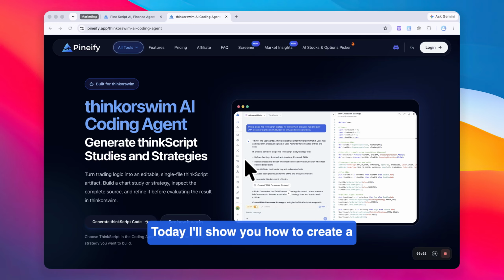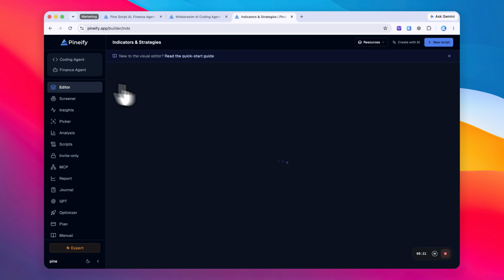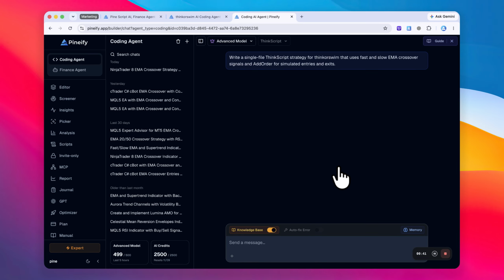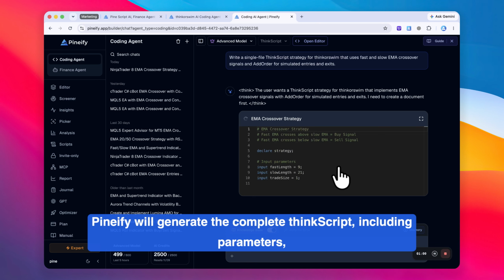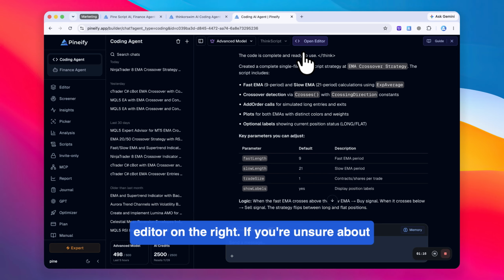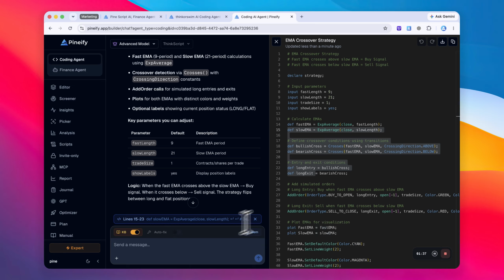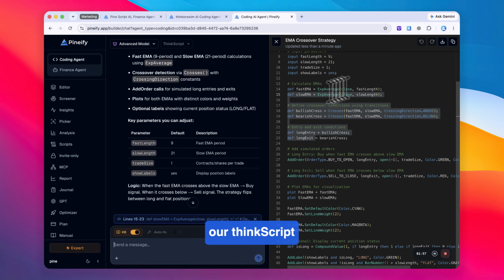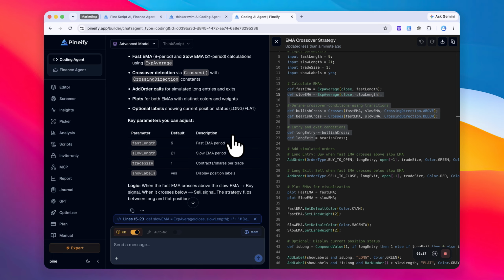Build a thinkScript Strategy for thinkorswim with AI in 5 Minutes | Pineify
Build custom thinkScript studies and strategies for thinkorswim with AI.

In this quick tutorial, I'll use Pineify to turn a trading idea into a complete, editable thinkScript strategy for thinkorswim.

You'll see how to:

• Generate thinkScript from plain English
• Build a complete EMA crossover strategy
• Review inputs, calculations, plots, and AddOrder logic
• Ask AI to explain and modify the existing code
• Move the generated strategy into thinkorswim for testing

Pineify provides a thinkScript-specific coding workspace with an official-reference knowledge context, editable source code, syntax highlighting, and continuous AI-assisted revisions.

Instead of starting from scratch, describe what you want to build, review the generated code, refine it, and test the final strategy directly in thinkorswim.

Note: thinkScript strategy orders are simulated for strategy analysis and backtesting. Always review and test generated code before relying on the results.